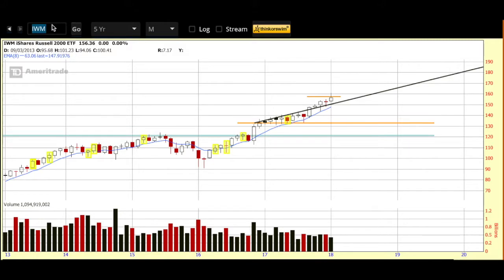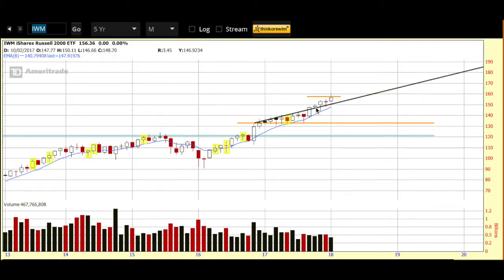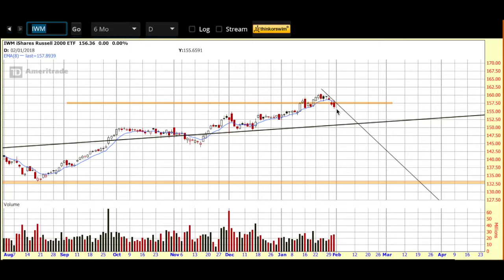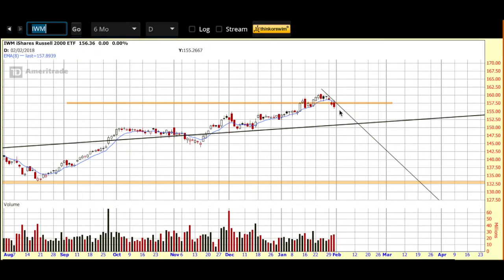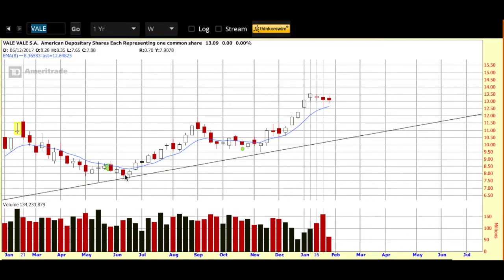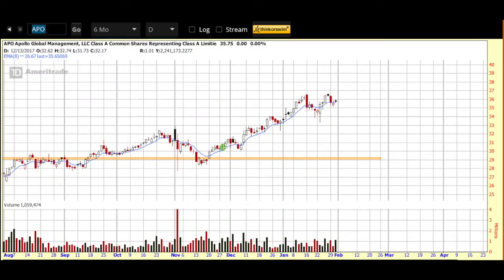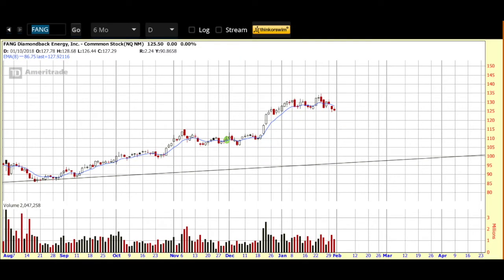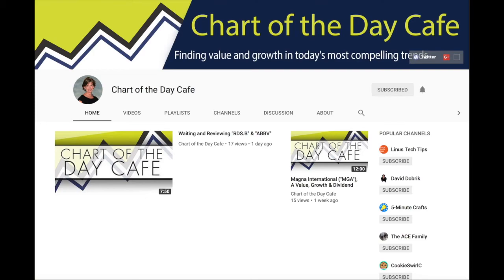Waiting & Reviewing "VALE", "APO" & "FANG"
Since filming earlier this morning futures have softened considerably and so my orientation for the day will be a defensive one.  Time to be careful, watch your stops and stay disciplined.

Should things turn around and the Russell Index (“IWM”) re-gain support, today’s video features three past “Chart of the Day Café” picks that have moved back to the top of my watchlist.